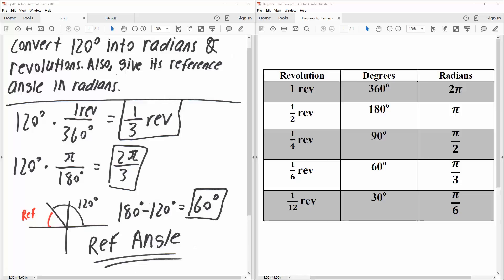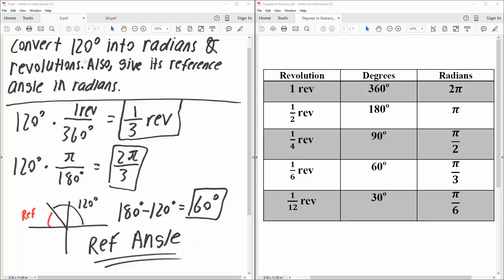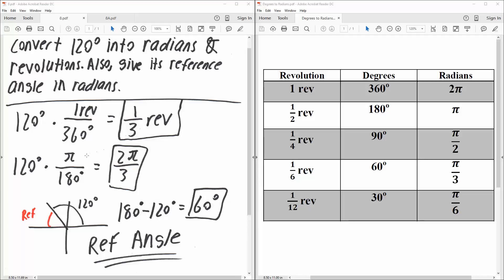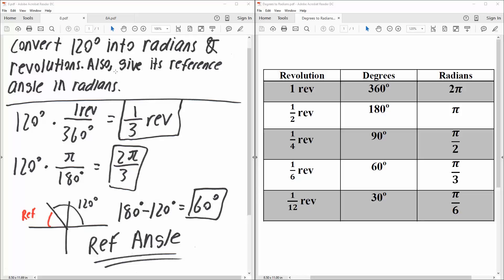PreCal: Convert degree to revolutions and radians (Solved by Hand)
Convert degree to revolutions and radians (Solved by Hand)

Workbooks that I wrote: